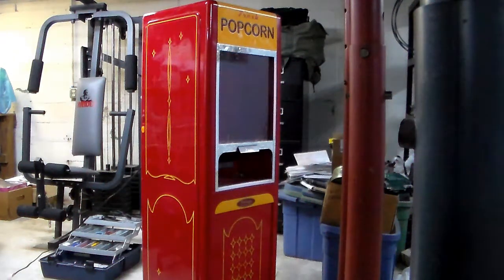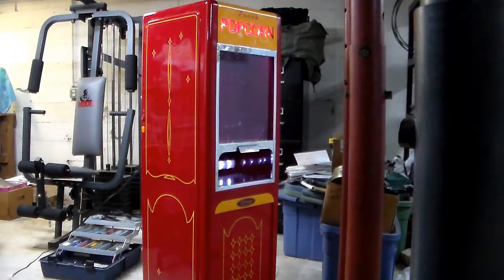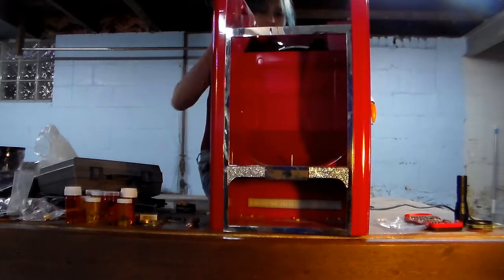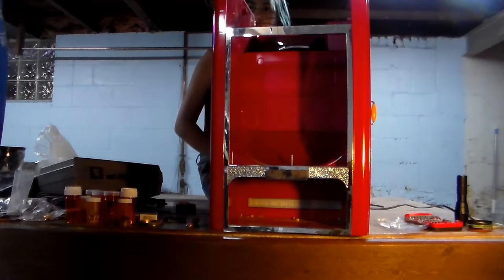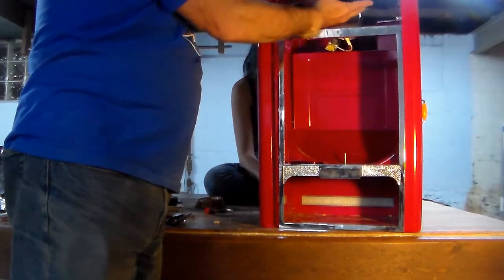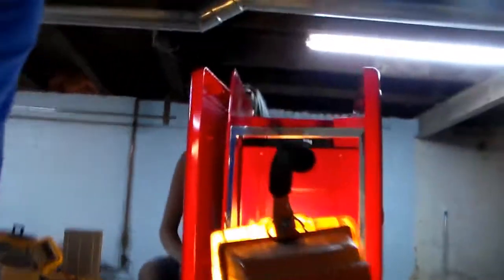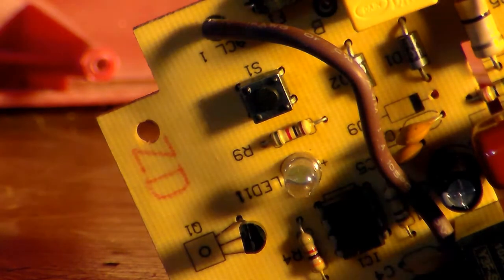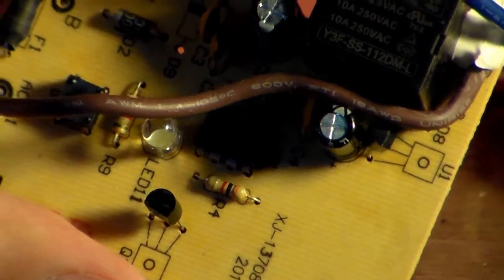Vintage Appliance Popcorn Popper Repair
This hot air popcorn popper quit working.  Can we repair it and put it back in service without a schematic or any other service documentation?  With the help of my assistant, we'll give it a shot.